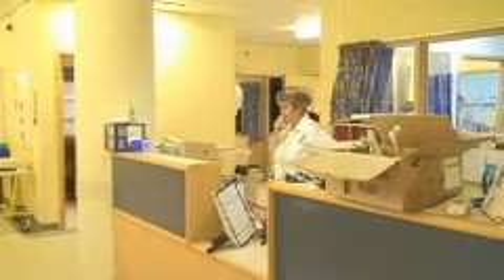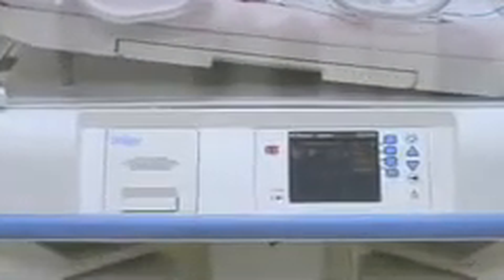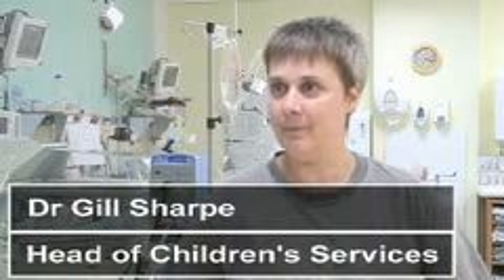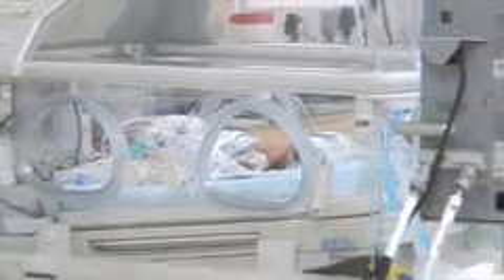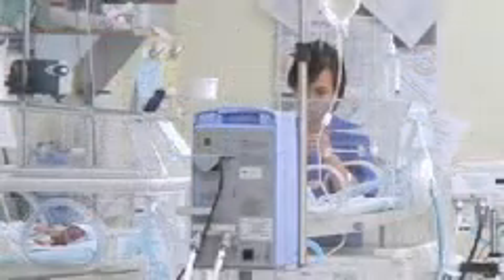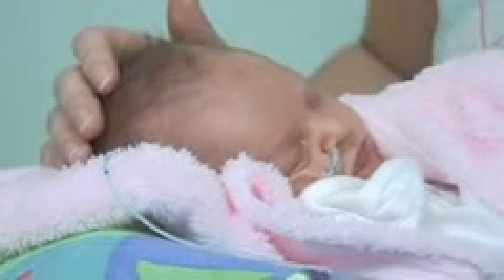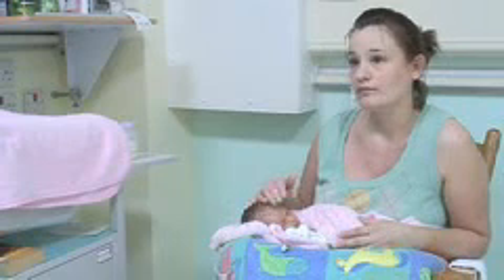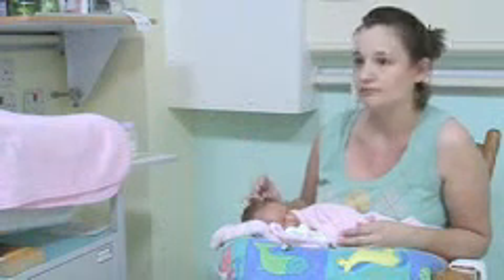Hi-Tech Ward For Sick Babies Opens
A new hi-tech ward for ill newborns in Huddersfield opened at Calderdale Royal Hospital on July 21. This follows the closure of neonatal services at Huddersfield Royal Infirmary...